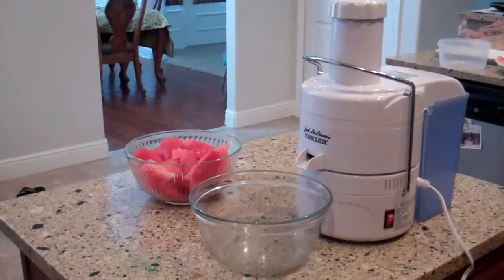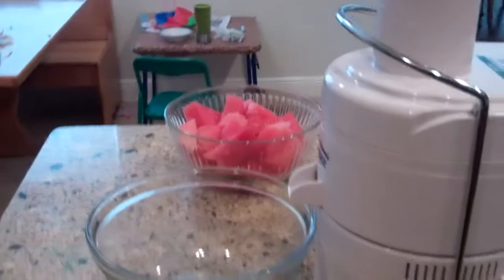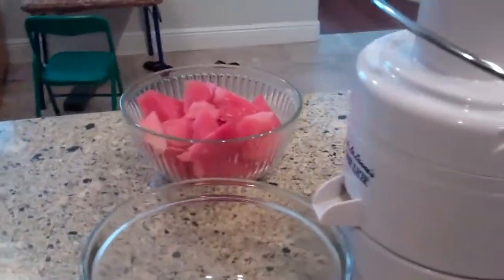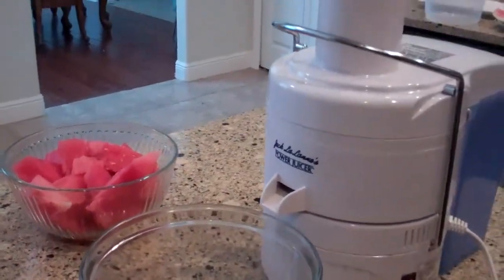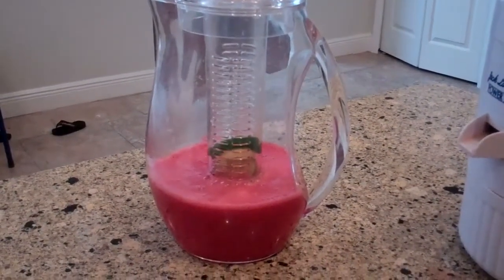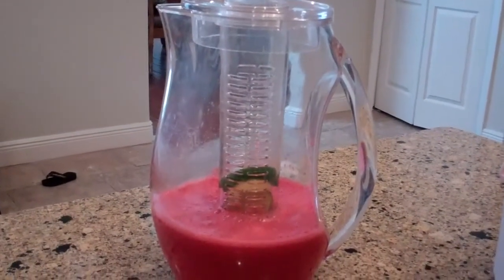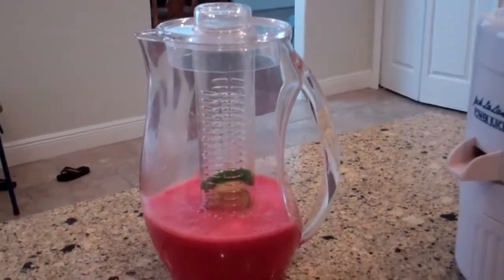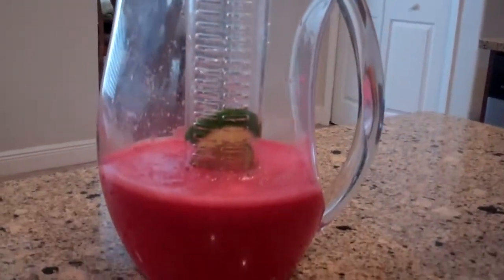Healthy Watermelon beverage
delicious, pure watermelon beverage, healthy